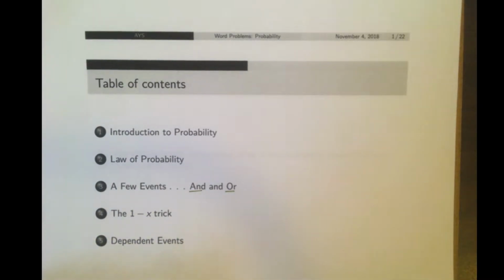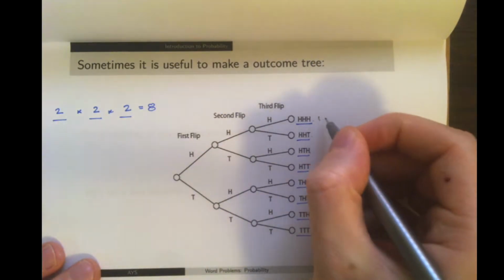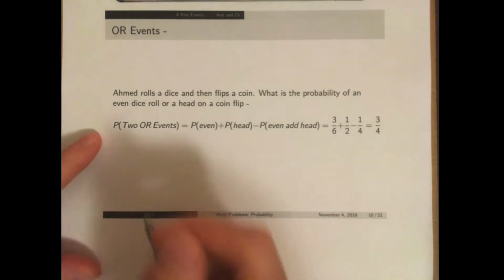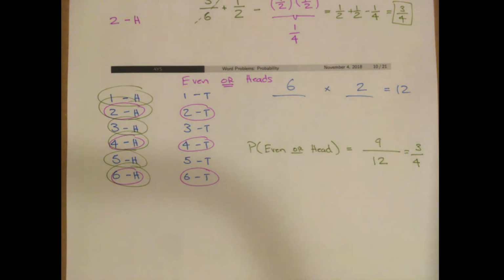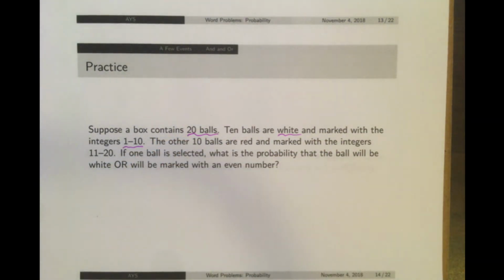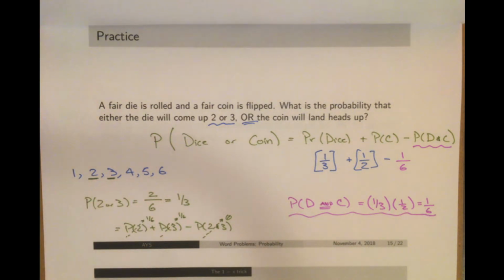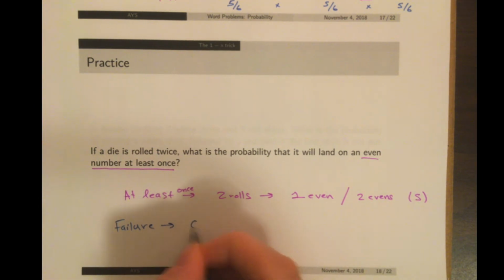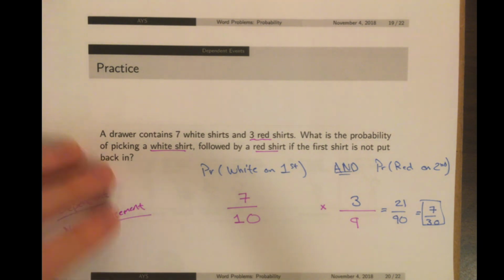GRE Math - Probability (Lesson 6)